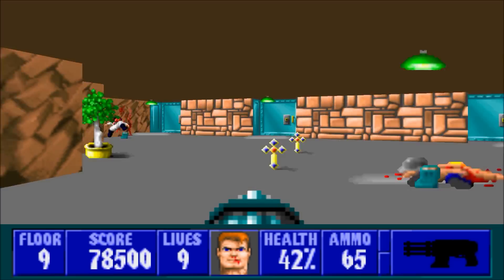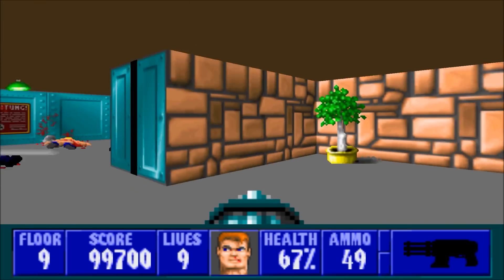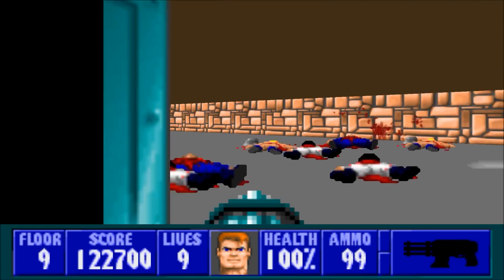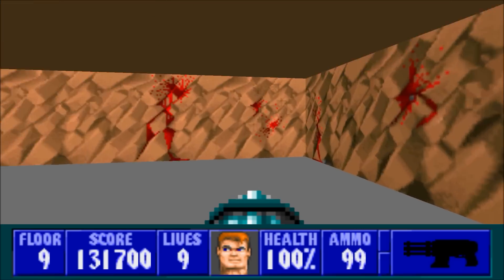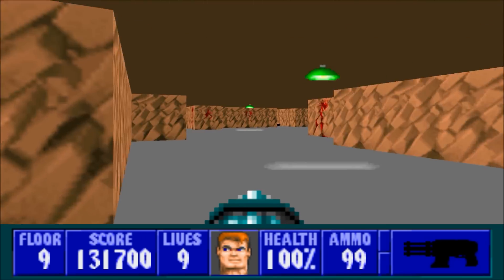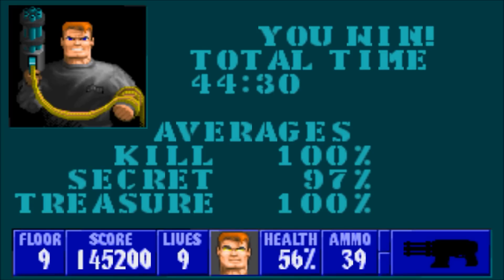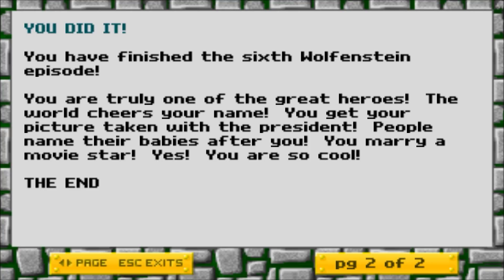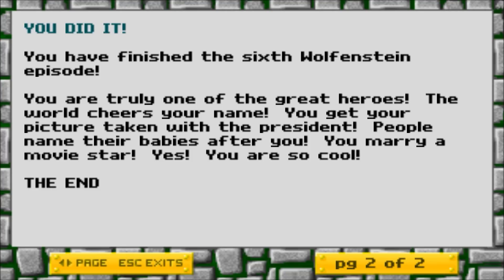Wolfenstein 3D - Episode 6, Floor 9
Episode 6, Floor 9 of Wolfenstein 3D. Played on the "I Am Death Incarnate" difficulty with 100% kills, secrets, and treasure. This is the final floor of the game.

It all wraps up right here! B.J. has come a long way but now he is finally ready to make this chemical war cease. With the death of General Fettgesicht, all will be restored to peace, and B.J. will receive plenty of awards to go along with his lifetime supply of treasure. At last, his mission is finally over!

General Fettgesicht (Fatface) translations:
Greeting: "Erlauben sie, bitte!" ("Allow me, please!")
Death: "Roseknospe." ("Rosebud.")